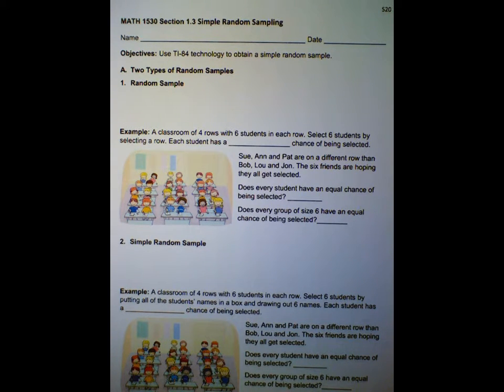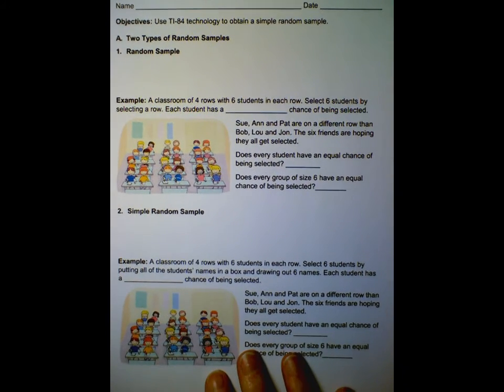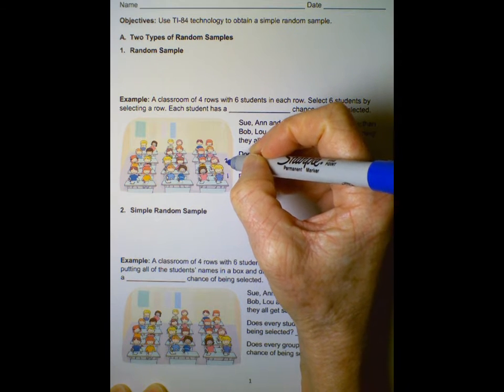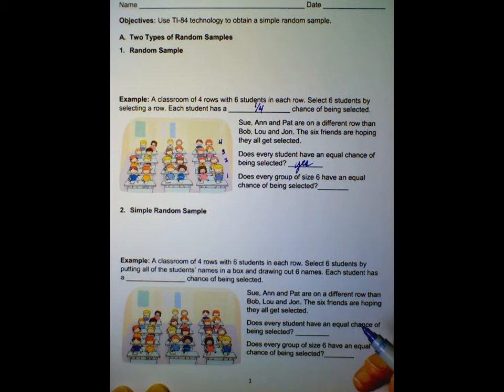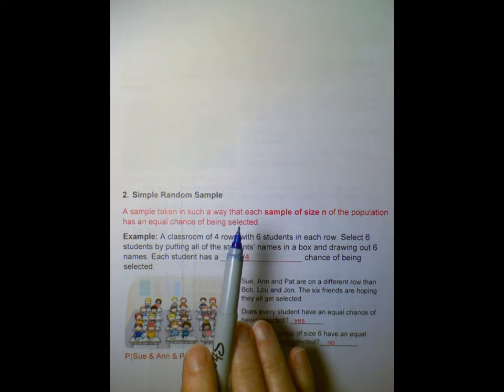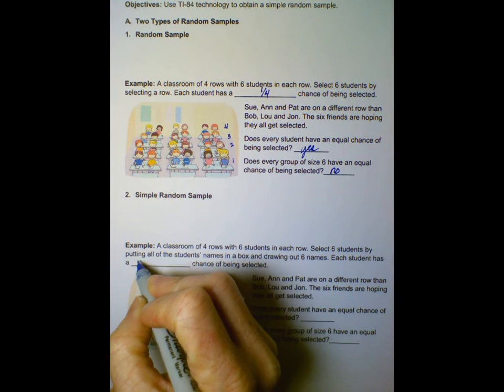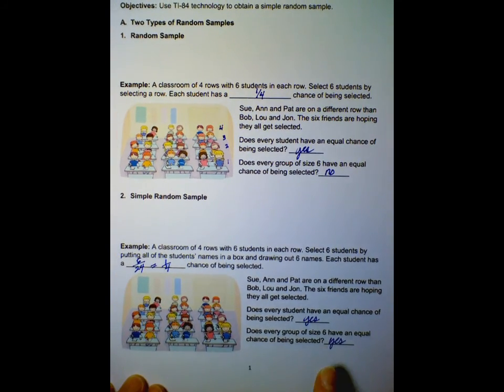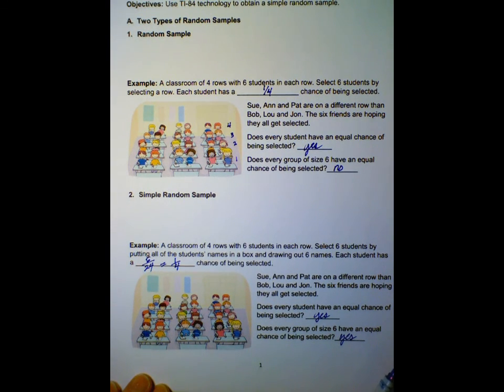Section 1.3 Part 1